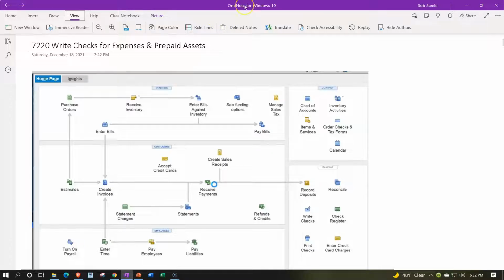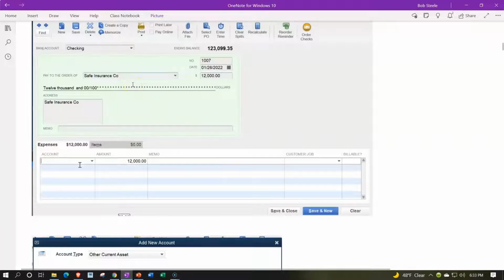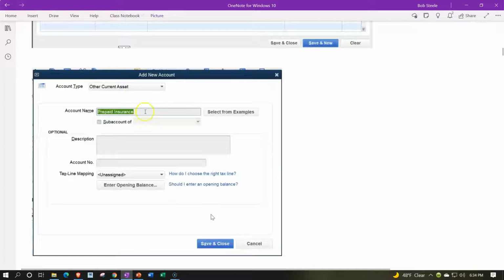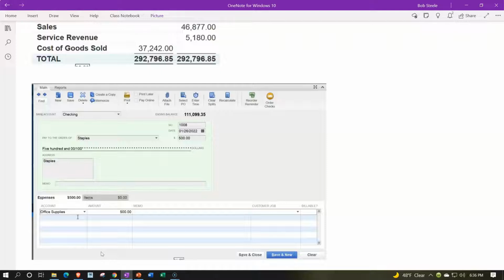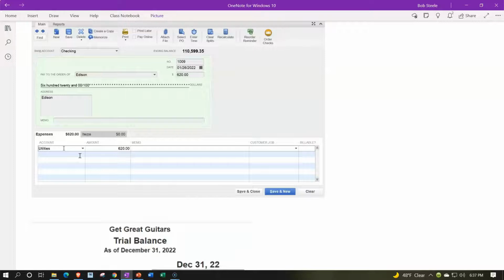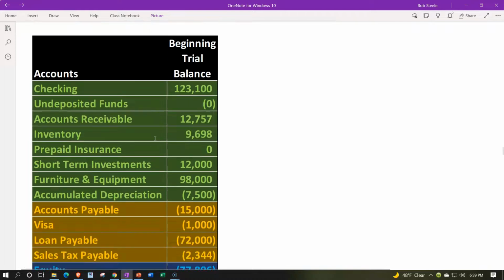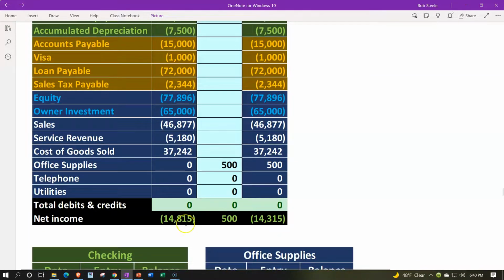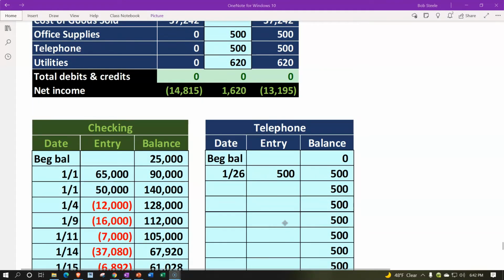Write Checks for Expenses & Prepaid Assets 7220 QuickBooks Pro Plus Desktop 2022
Write Checks for Expenses & Prepaid Assets